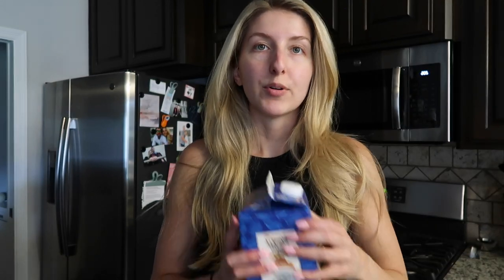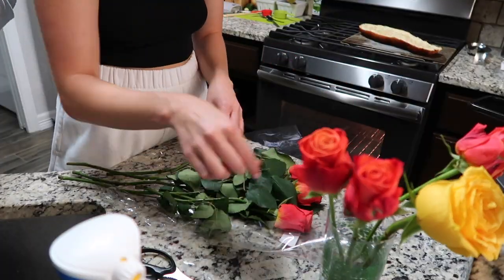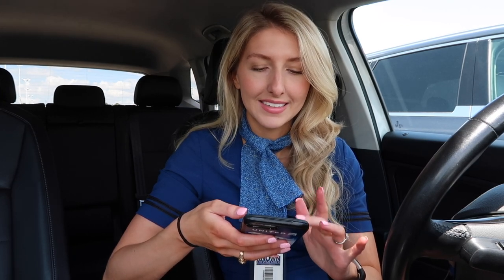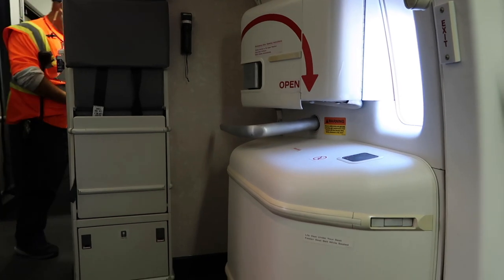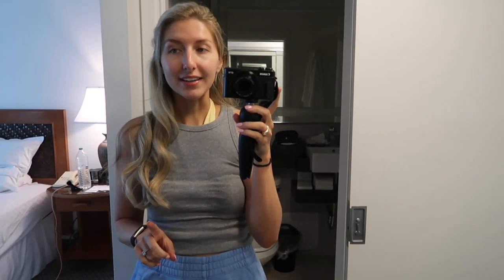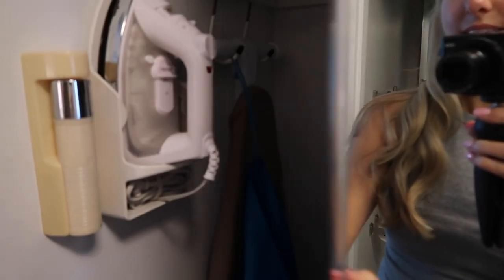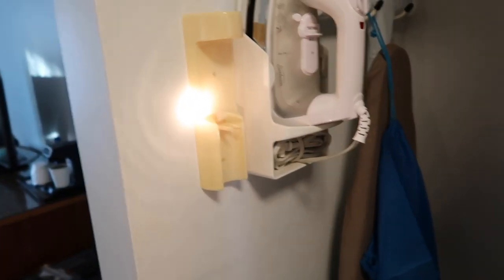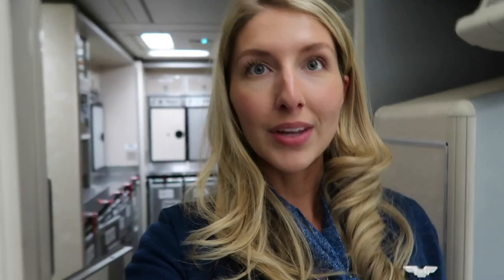VLOG: A Very Long Honolulu Vlog & A Peek Inside a Boeing 777! | Flight Attendant Life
*All views & opinions are my own & do not represent my employer*

My Chia Seed Pudding Recipe!
2 cups milk of your choice
1/4 cup unsweet coconut cream
6 tbsp chia seeds
agave (to taste)
cinnamon (to taste)
+top with fruit